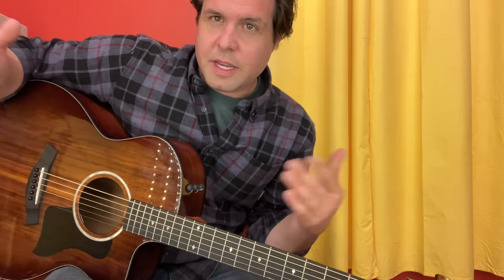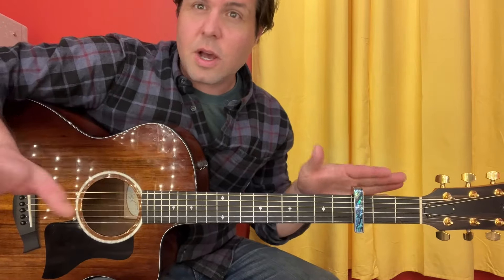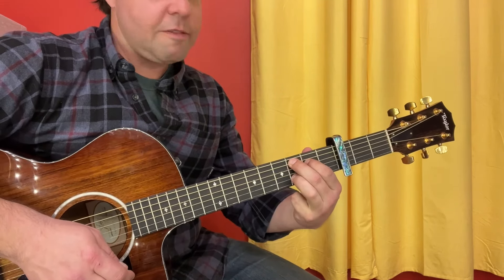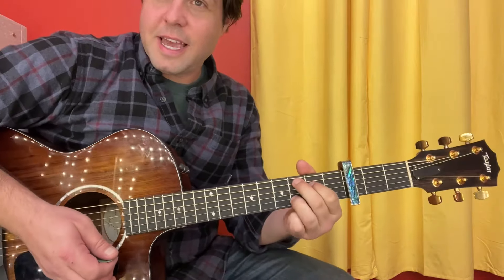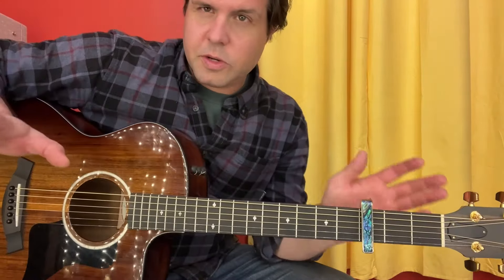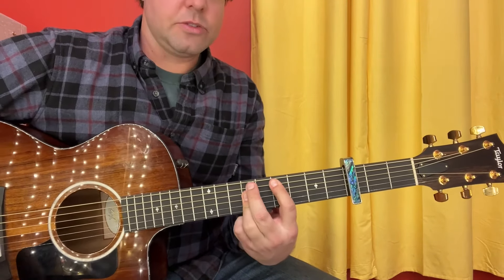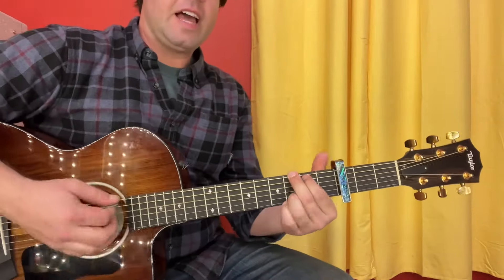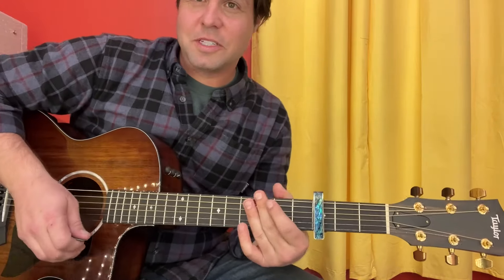Guitar Lesson: How To Play "As I Lay Me Down" by Sophie B. Hawkins!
I'll never forget the first time I heard As I Lay Me Down. I was lying in bed in fourth grade listening to my alarm clock radio (those were the days) and Sophie B. Hawkins had me in stitches because I thought the background vocals said "I love tacos". Anyhow, all these years later I can now play it on the guitar, and so can you!

Get my hand-made-figured-out-by-ear tab for this - and all my videos - just like you were my actual student!

Speaking of actual students, I'm a guitar teacher in real life too, in fact it's been my only job for almost 20 years. Thanks to the magic of Zoom I now teach people all across the globe! If you're interested in personalized help from me, I'd love to hear from you so we can discuss...

Wampler's Guitar Pedals 101: A Crash Course in Guitar Tone